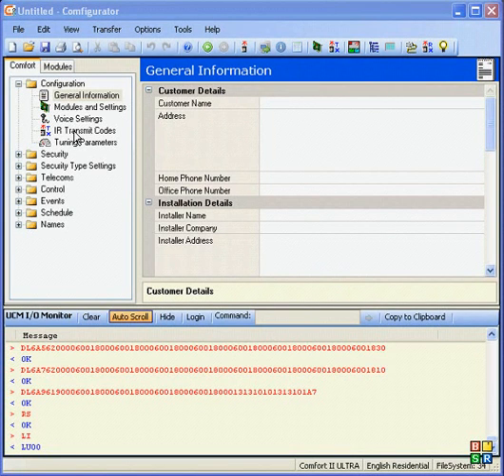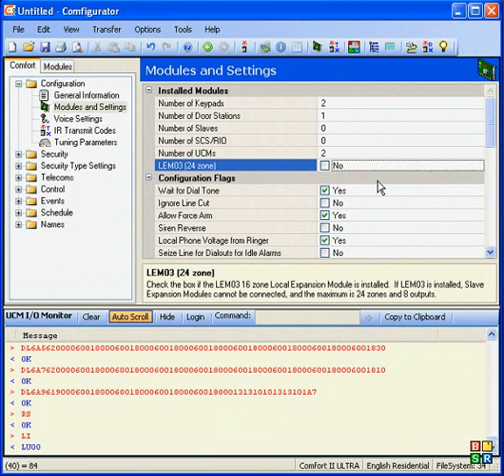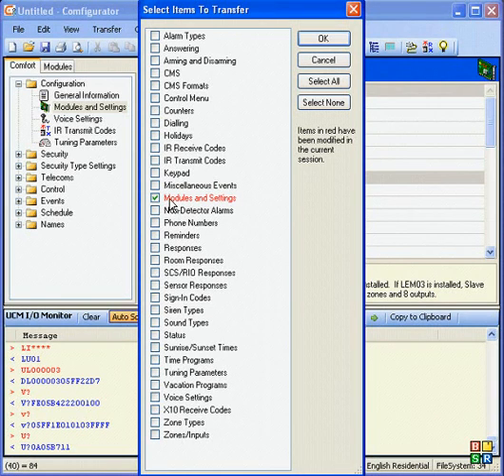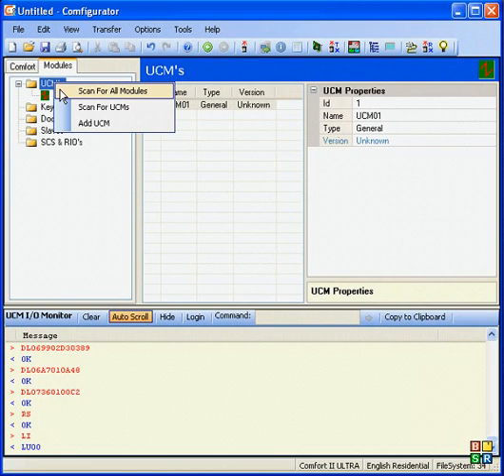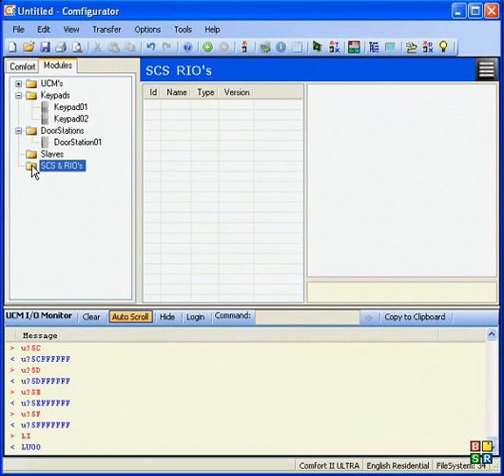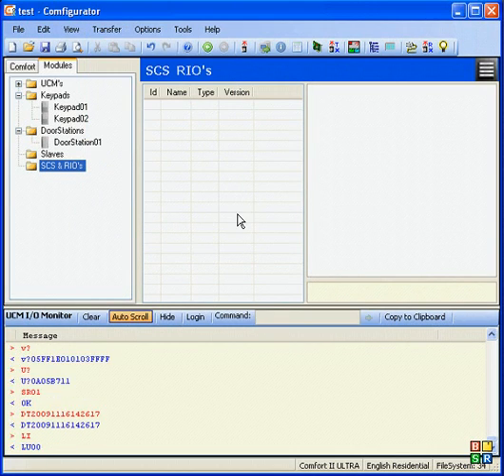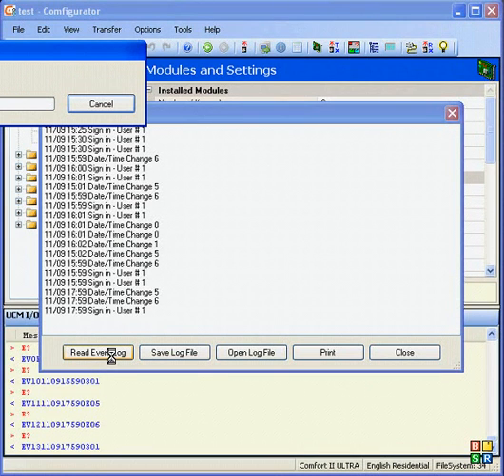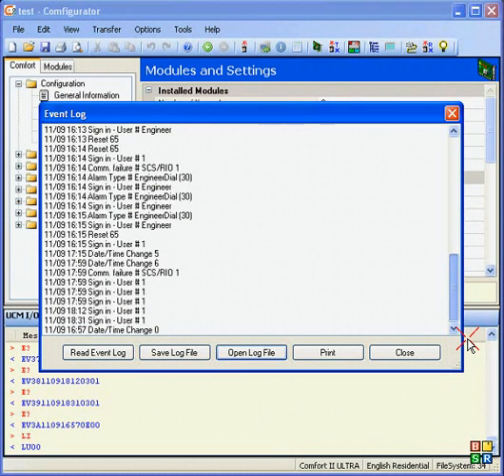Comfigurator Part 2 Module & Settings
Comfigurator 3 Software for Comfort Intelligent Home System
Training Video Part 2 - Modules & Settings